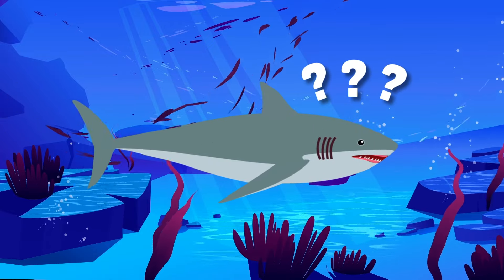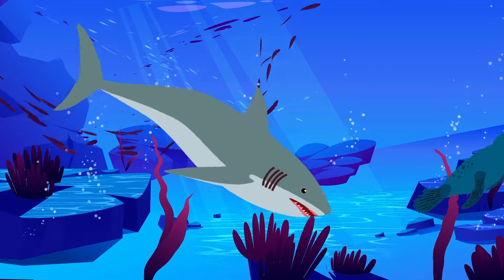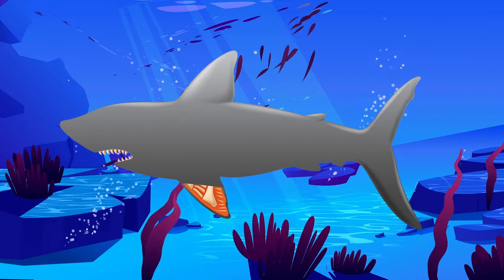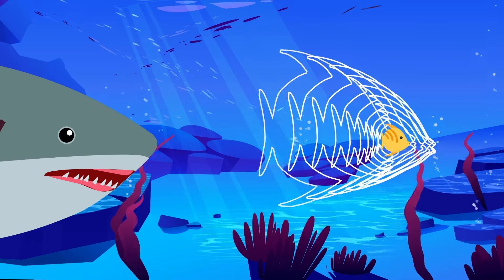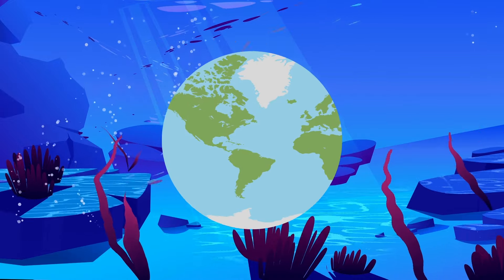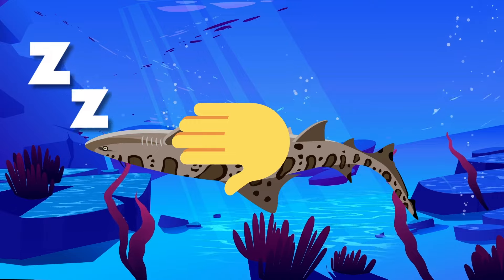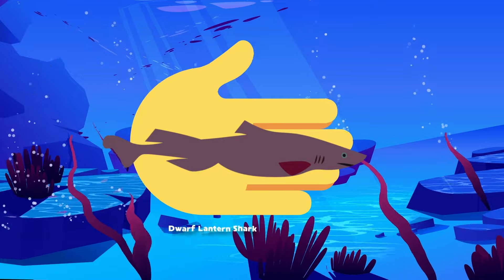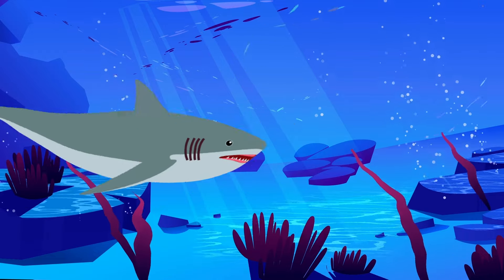Let's Learn About Sharks! | Shark Song For Kids | KLT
Sharks are at the top of the ocean's food chain, let's learn about them!